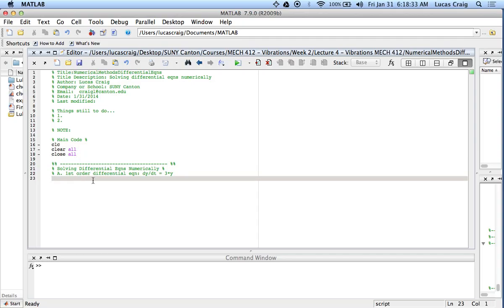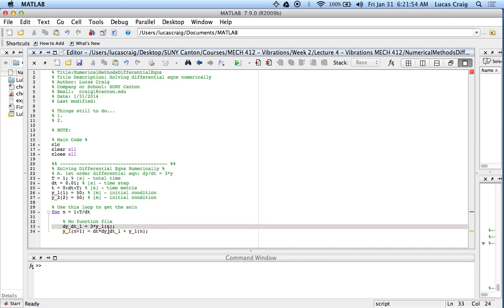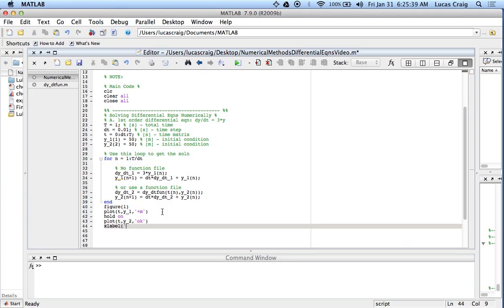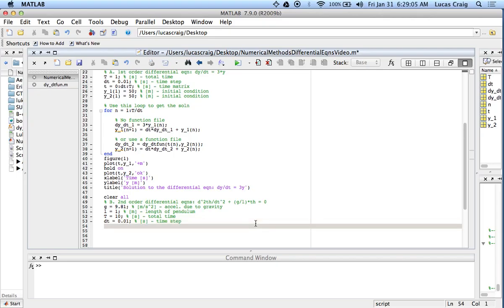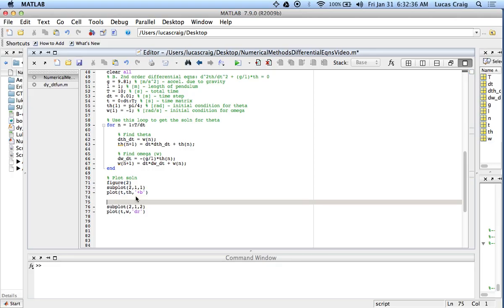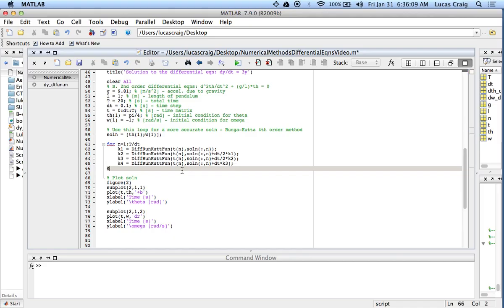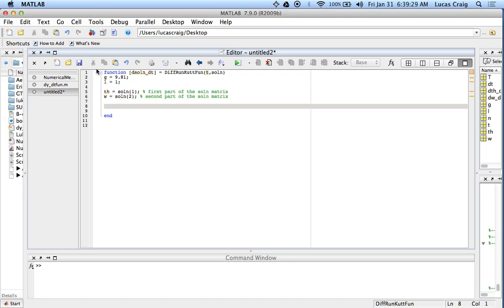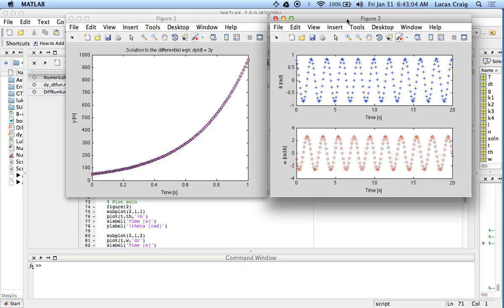Numerical Methods Video